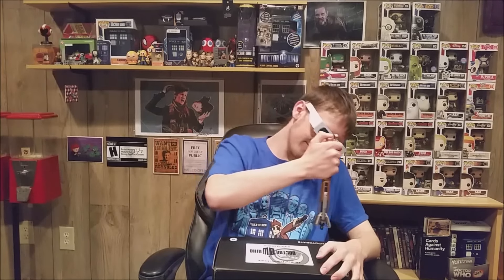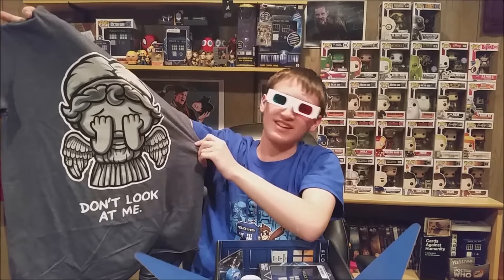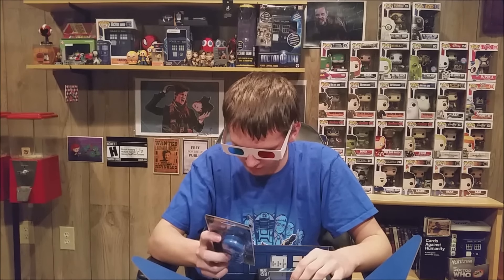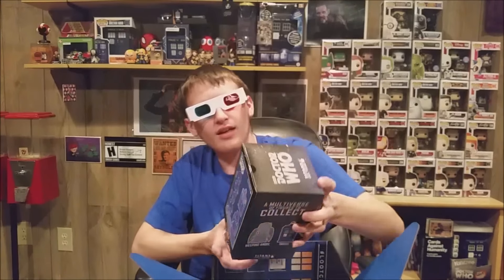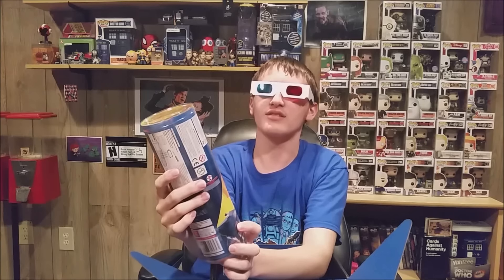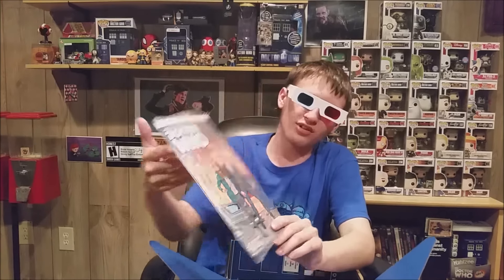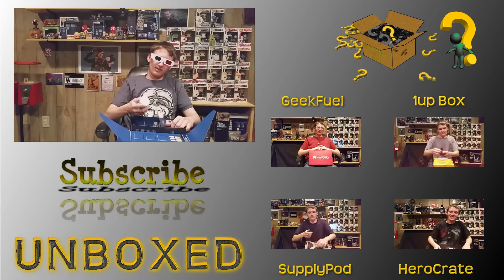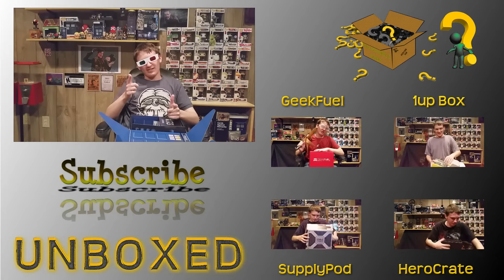Loot Crate | Limited Edition Doctor Who Review | UNBOXED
Join me as I sonic my way through the Limited Edition Doctor Who Crate from Loot Crate with a chance at a limited CHASE figure!!